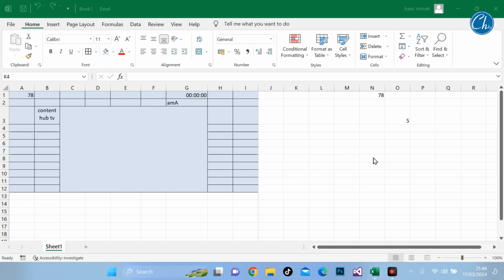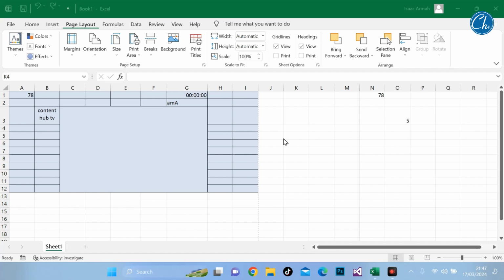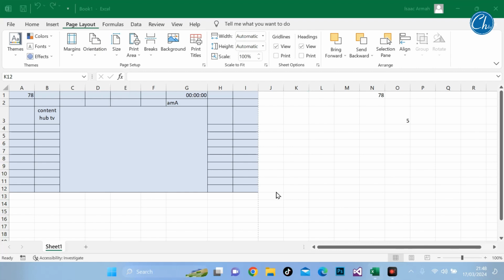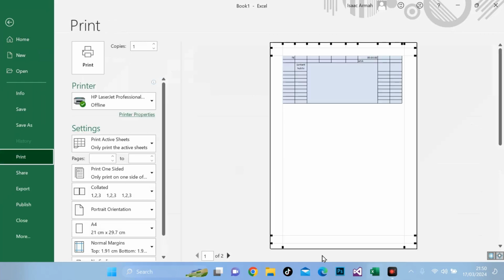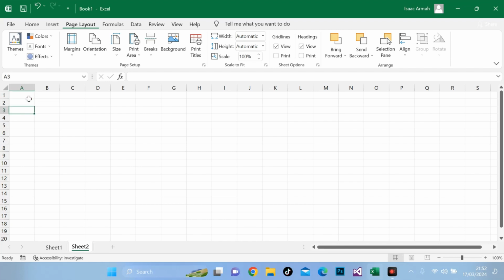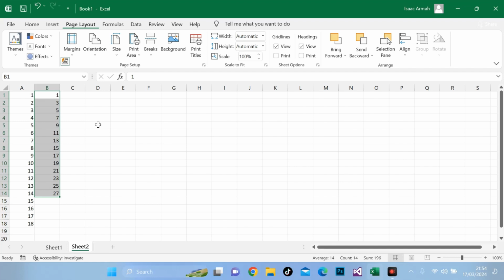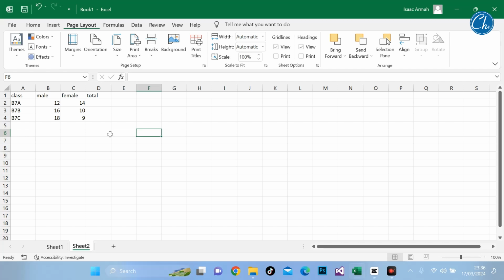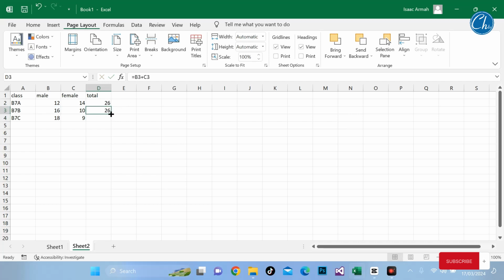INTRODUCTION TO EXCEL PART IV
"Unlock the Power of Excel: Dive into the Basics! Learn the essentials of Microsoft Excel in this beginner-friendly tutorial. From navigating the interface to entering data and creating simple formulas, this video will kickstart your journey to mastering Excel."